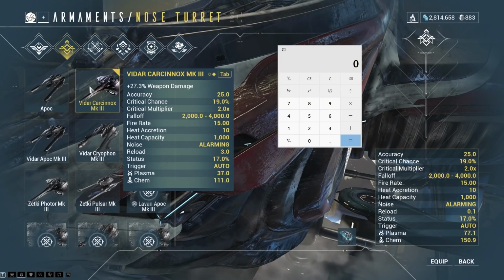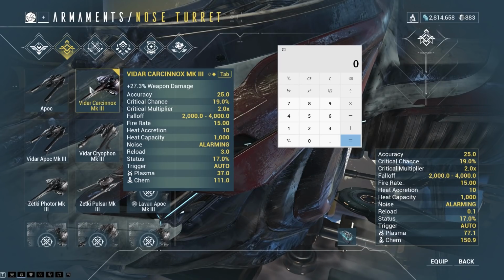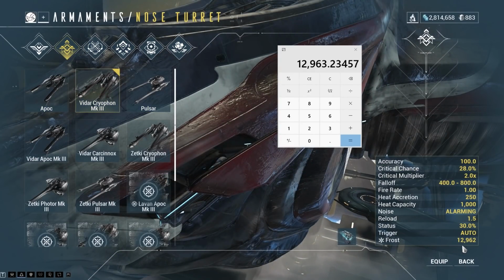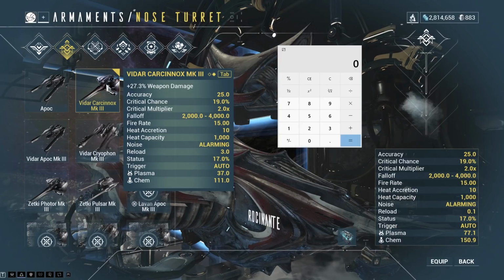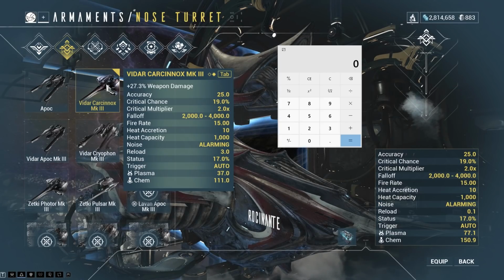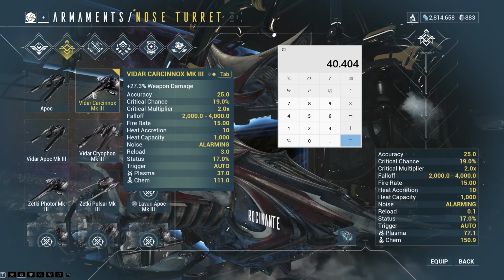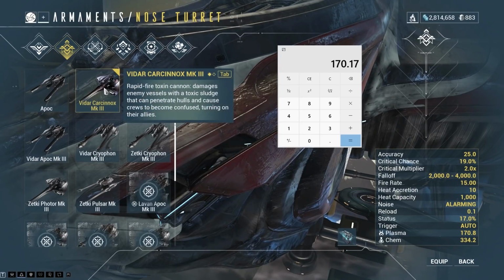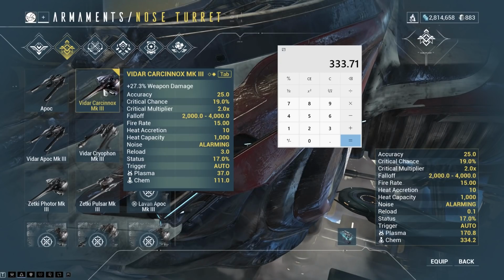Why Like That